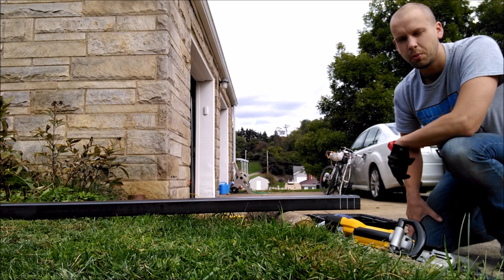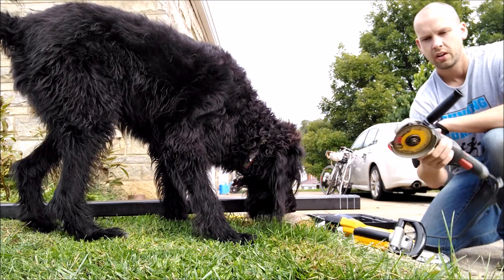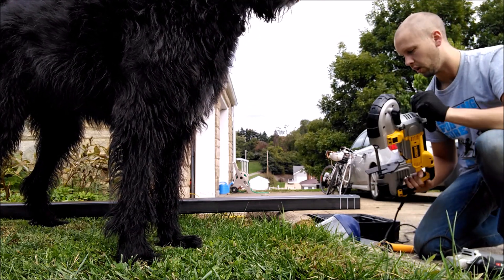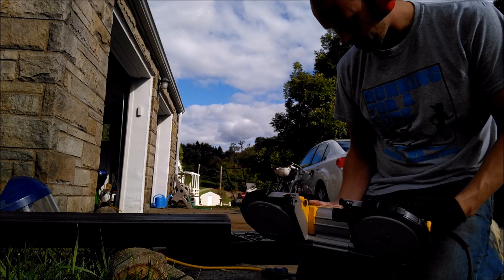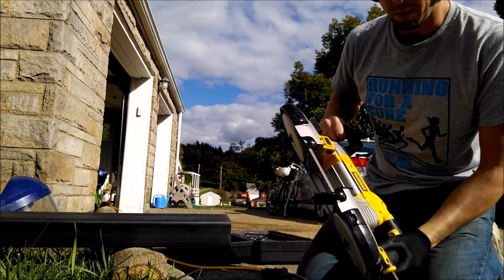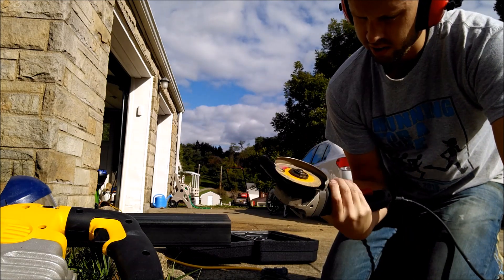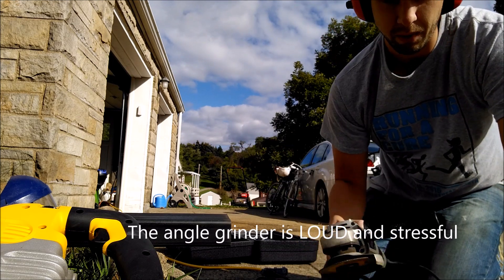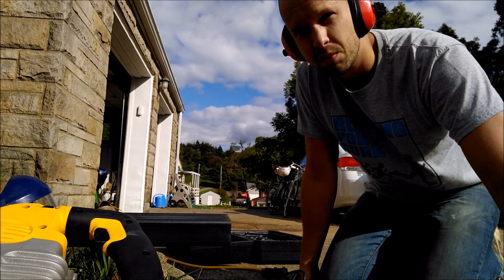Dewalt Portable Bandsaw vs Angle Grinder Showdown: Cutting Steel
Today I am comparing the cutting performance of a Dewalt DWM120K portaband to an angle grinder with a cutoff wheel (Porter Cable PC750AG).  To test them out I am cutting 2" square tubing with a wall thickness of 1/8in.

Dewalt Portaband